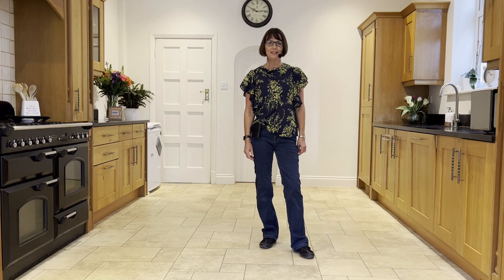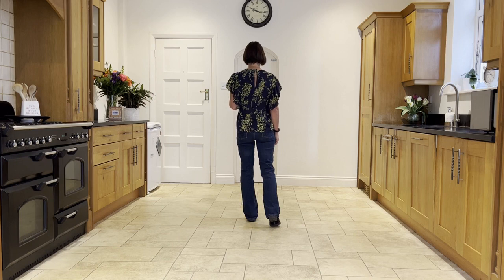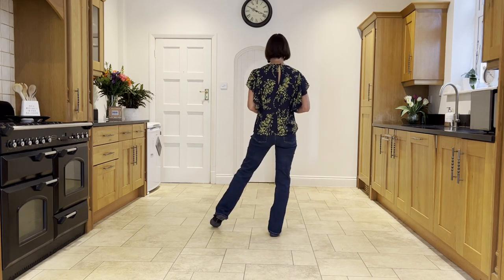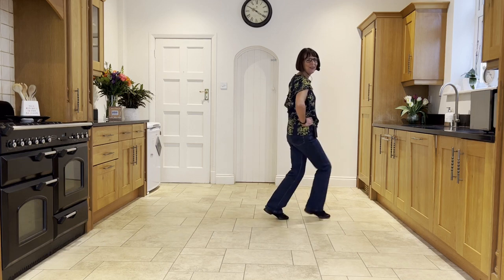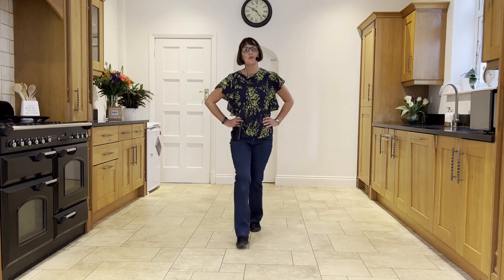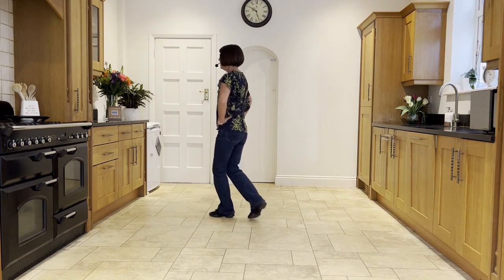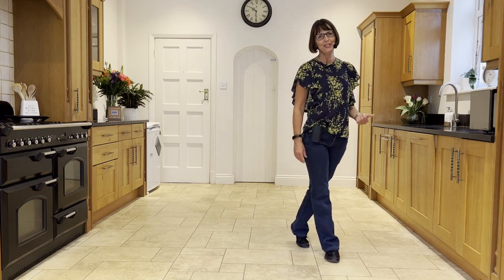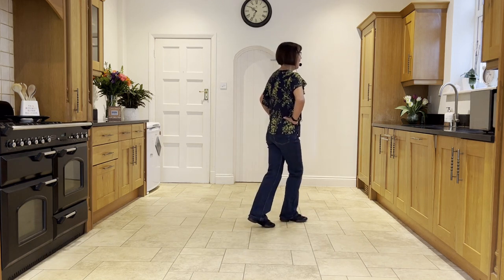Sweet Ireland line dance tutorial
Sweet Ireland choreographed by Gary O'Reilly is a 64 count, 4 wall, low intermediate level dance. Click the link to view a demo & practice with music

0:00 Tutorial wall 1
7:54 with counts
8:46 practice walls 2, 3 and 4
11:23 Tag at the end of wall 3
13:28 Practice 4 walls & tag
17:40 Ending